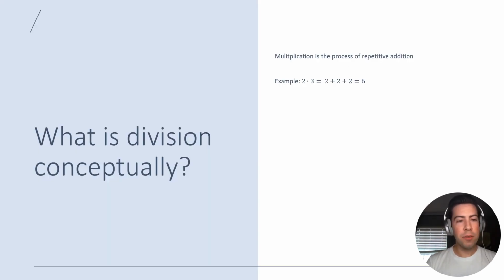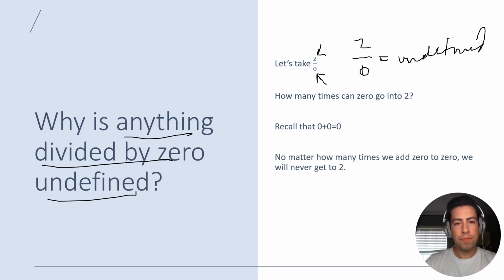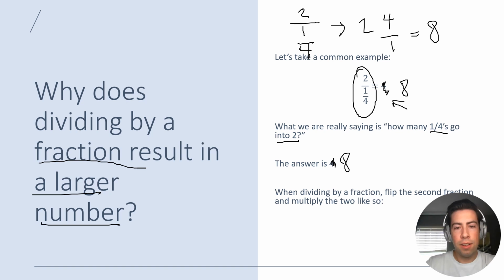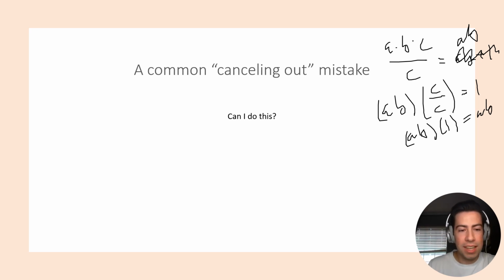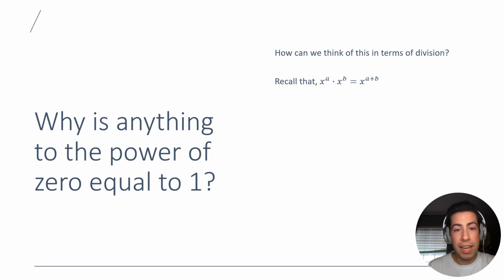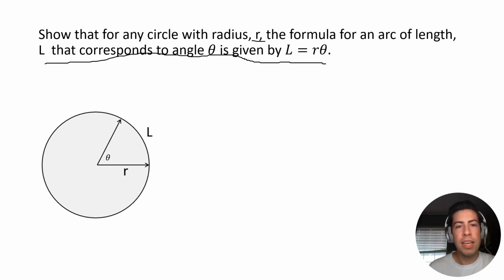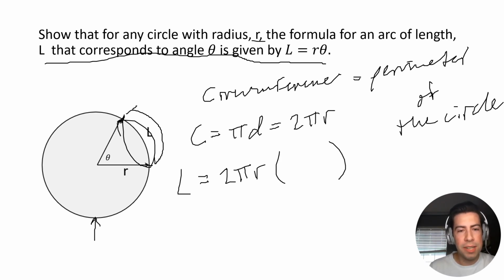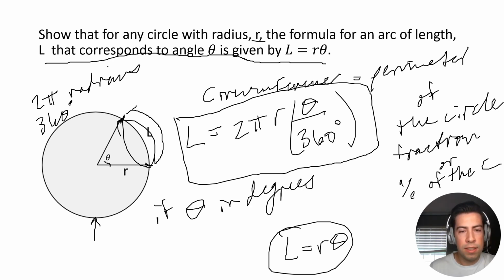Everything you MUST know about division for the SAT and GRE!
What's up guys! Here is episode 4 of rebuilding your math foundation from first principles covering everything you MUST to know about division!